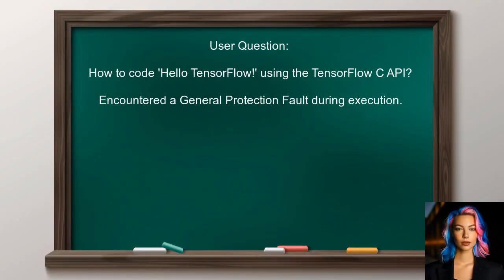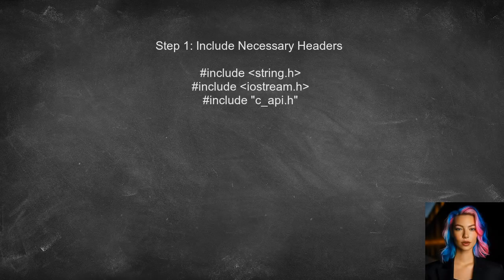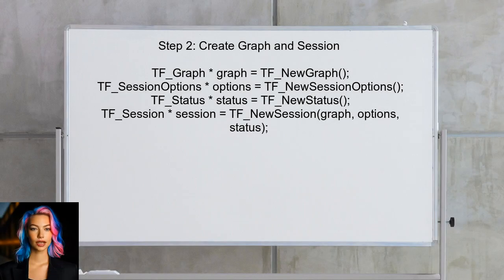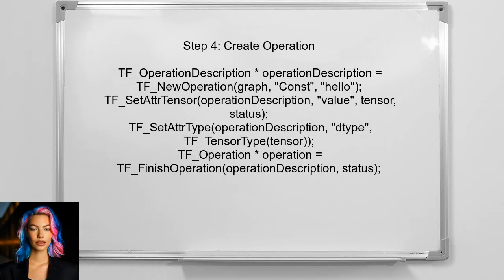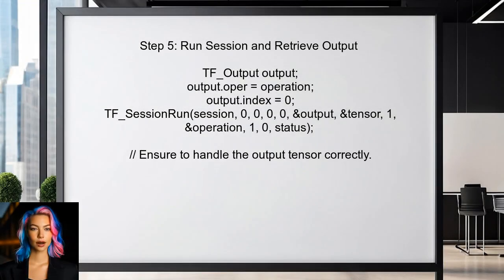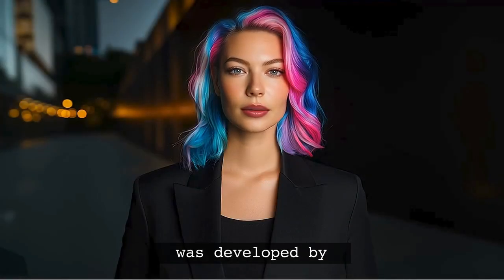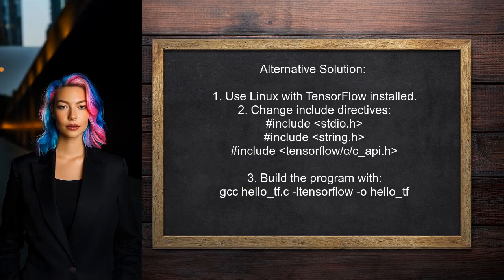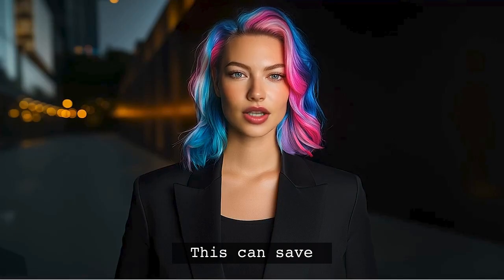Getting Started with TensorFlow C API: A Beginner's Guide to Hello TensorFlow!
Welcome to our beginner's guide on getting started with the TensorFlow C API! In this video, we'll introduce you to the powerful world of TensorFlow, focusing on how to leverage its C API for your machine learning projects. Whether you're a seasoned developer or just starting out, this guide will walk you through the essential steps to create your first "Hello TensorFlow" application, setting the foundation for your journey into deep learning. Join us as we explore the basics and unlock the potential of TensorFlow in C!

Today's Topic: Getting Started with TensorFlow C API: A Beginner's Guide to Hello TensorFlow!

Related to